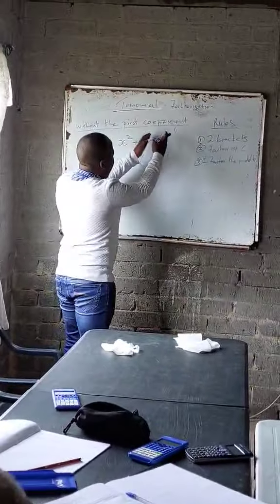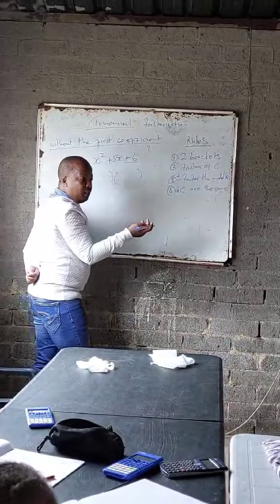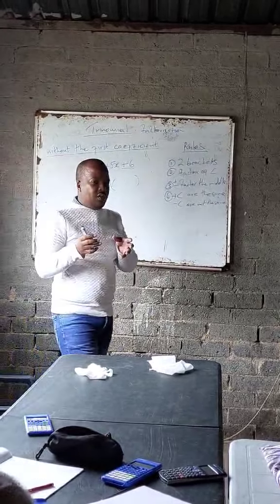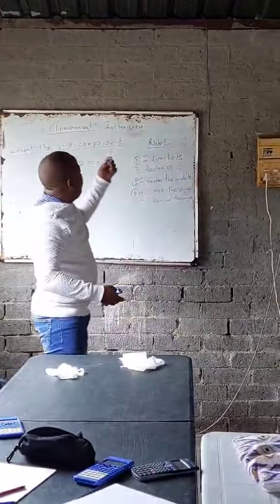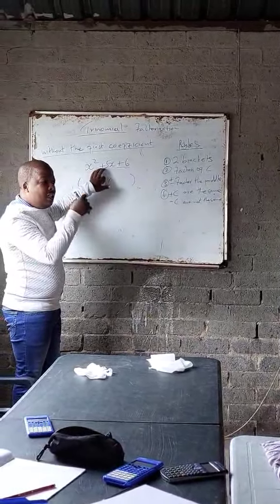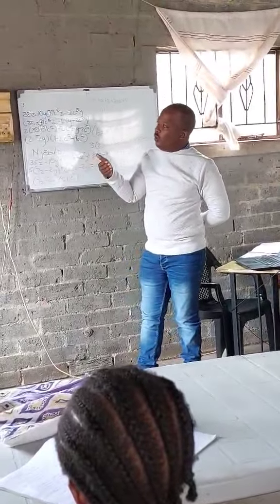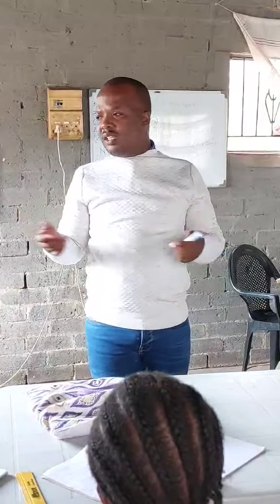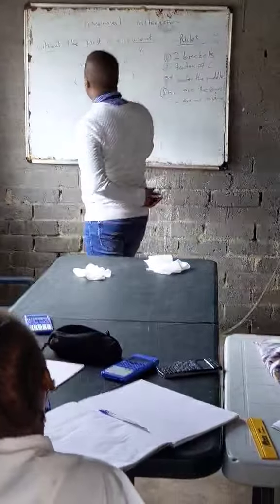Mathematics Grade 10 trinomials factorization concept part 2